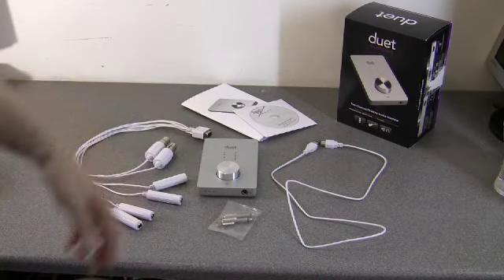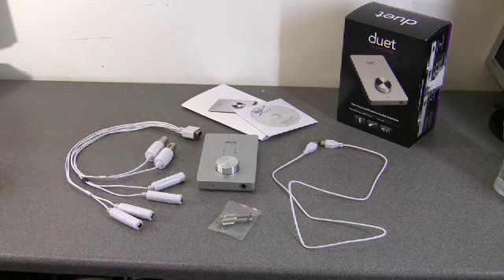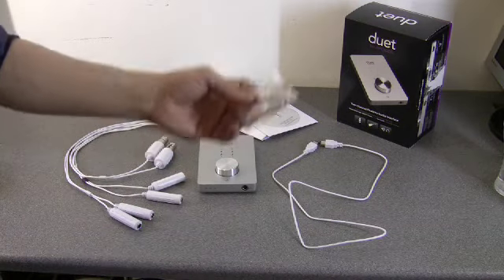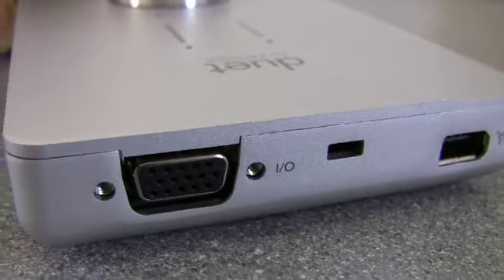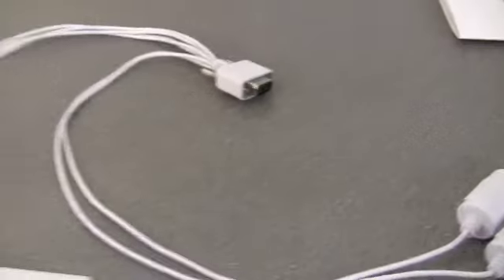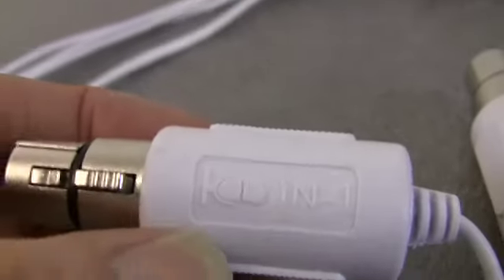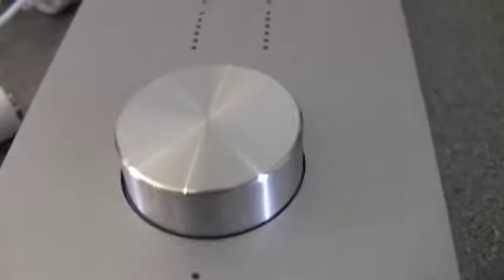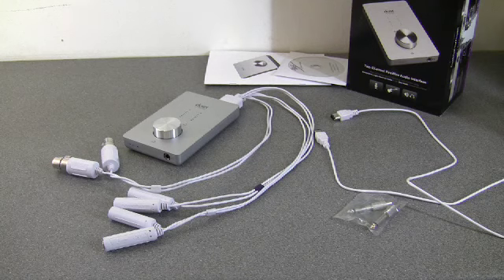Apogee Duet Review - Part-2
Full in-depth look at the Apogee Duet - Part-2 -  Close-up HD examination of the package contents.